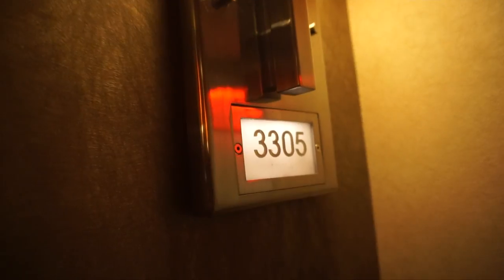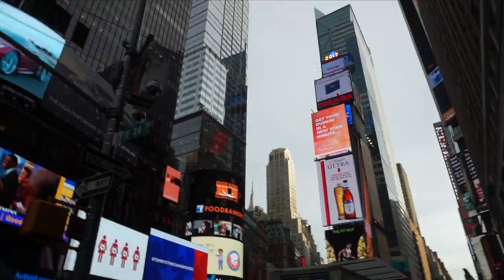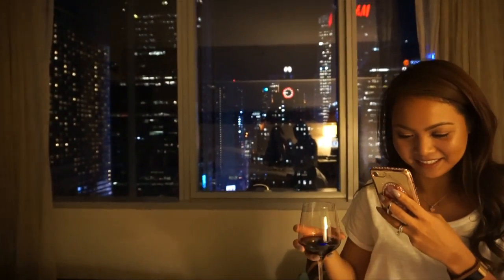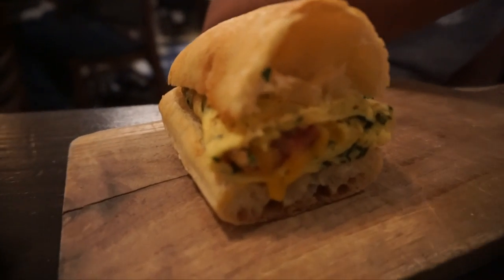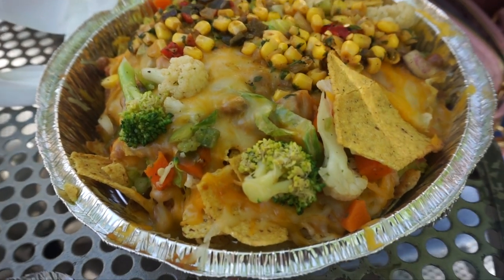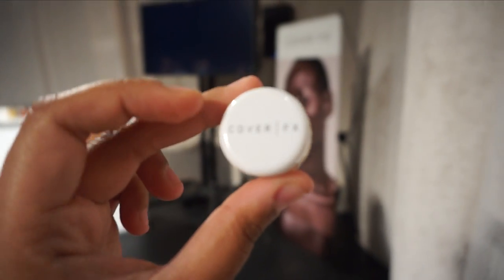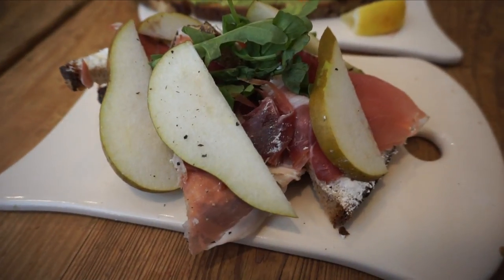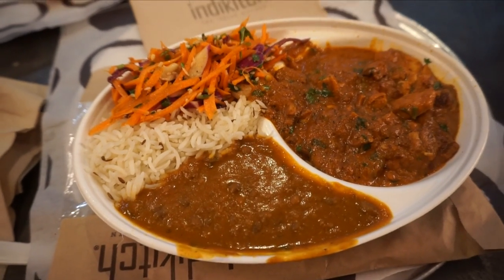QUICK TRIP TO NEW YORK CITY